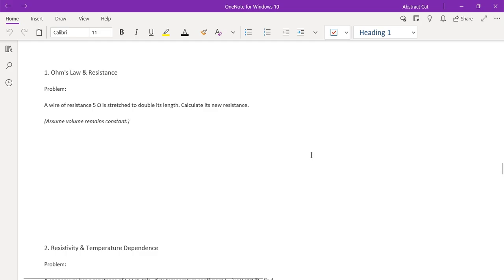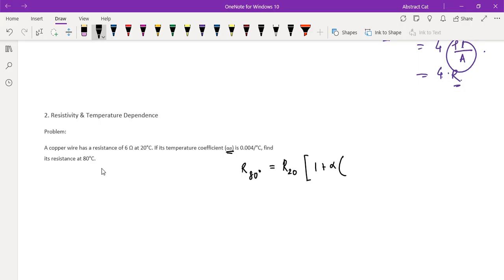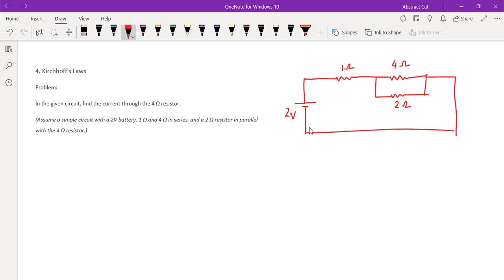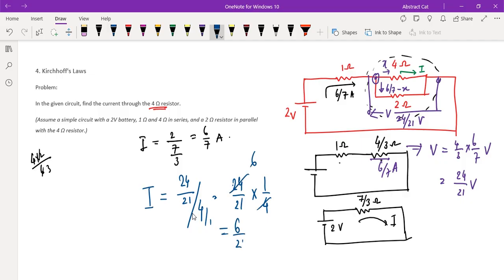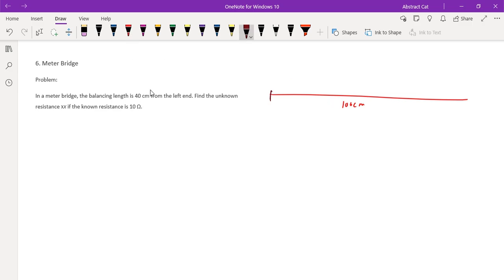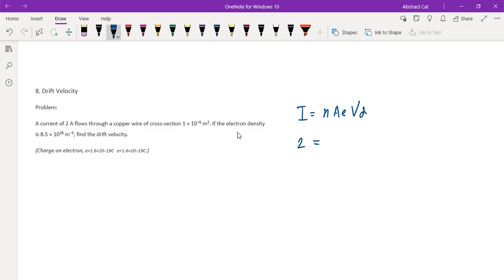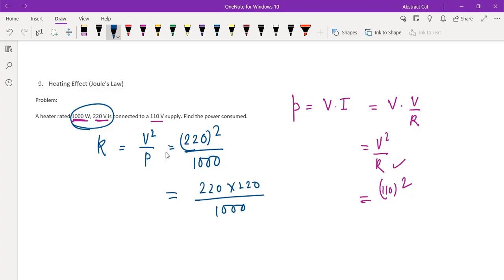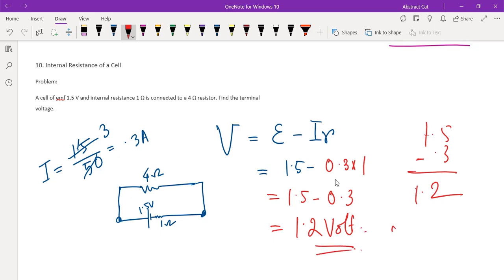Master These 10 Current Electricity Numericals! | Class 12 Physics | 100% Important for Exams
🔥 TOP 10 CURRENT ELECTRICITY NUMERICALS | MUST DO Before BOARD EXAMS! 🔥

🚀 Master Class 12 Physics with these HIGHEST WEIGHTAGE numericals on Current Electricity – 100% Guaranteed in CBSE, ISC, JEE & NEET!

📌 In This Video:
✔ 10 Most Important Numericals (PYQs + Expected)
✔ Step-by-Step Solutions (Easy to Hard)
✔ Tricks & Shortcuts to Save Time

🔍 Why Watch?
✅ Boards 2024 – These questions are repeated every year!
✅ JEE/NEET – Build strong concepts for competitive exams.
✅ Free & High-Quality – Better than paid coaching!